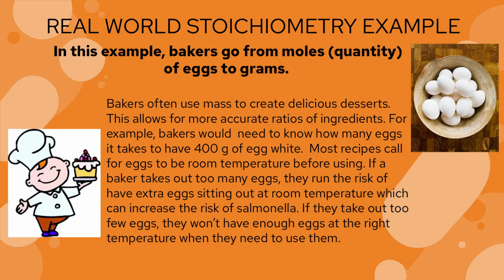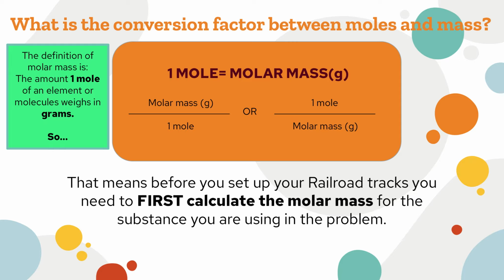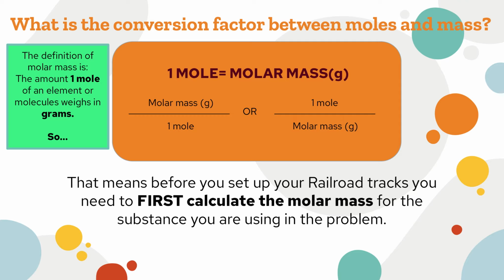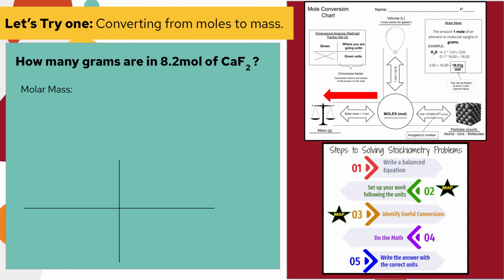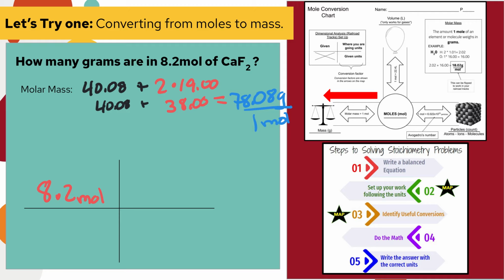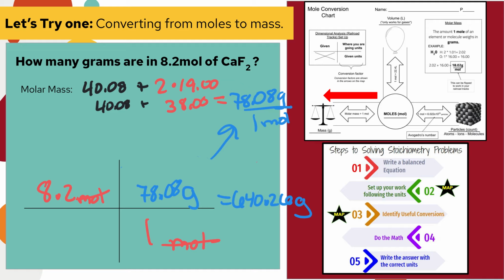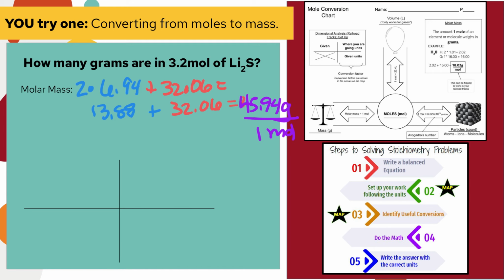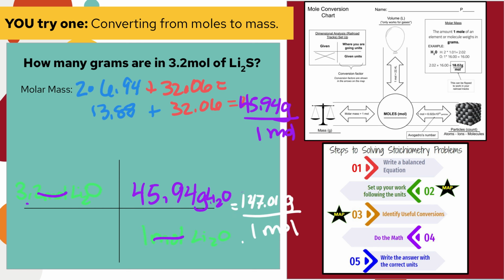605C Mole to Grams Conversions